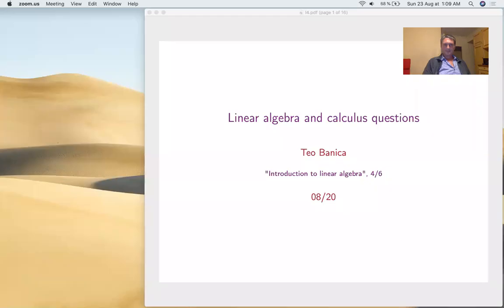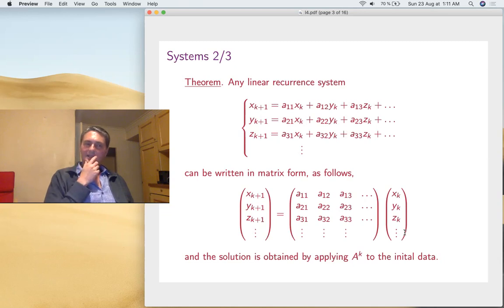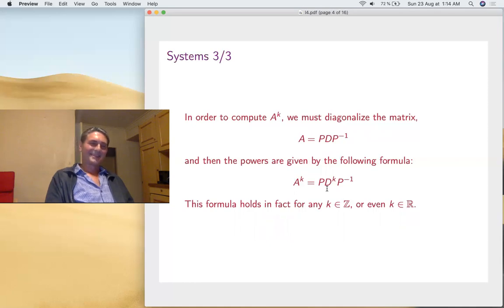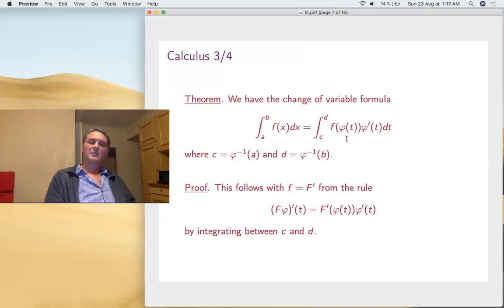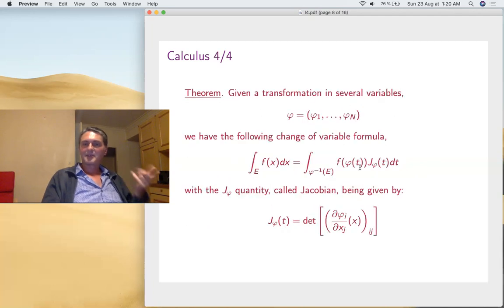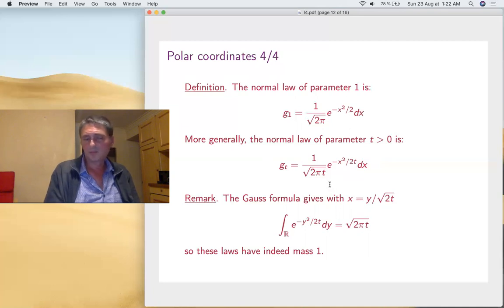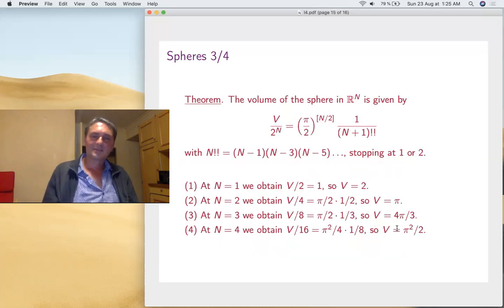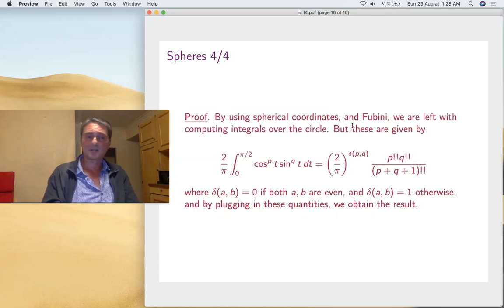Linear algebra and calculus questions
"Introduction to linear algebra", 4/6.